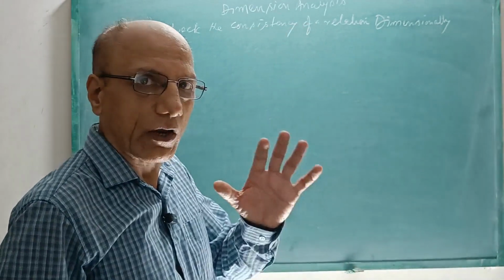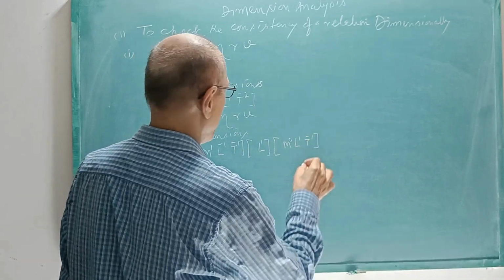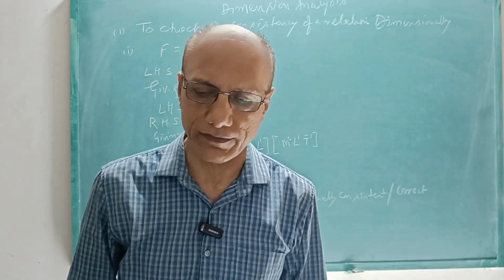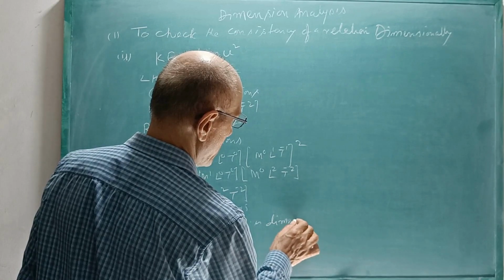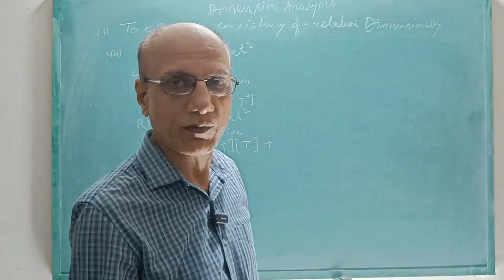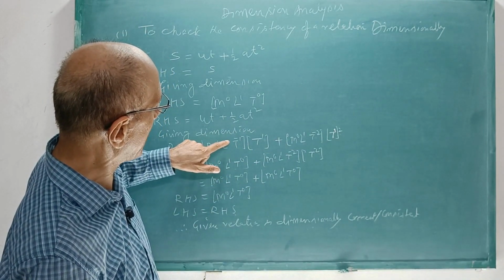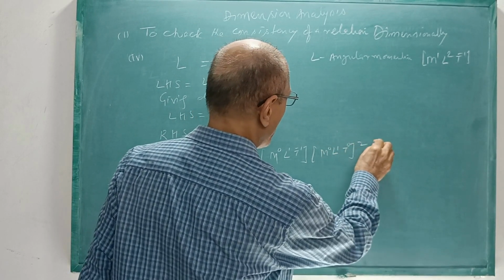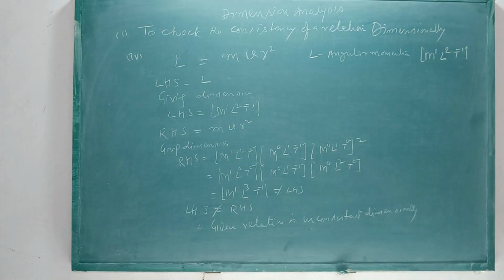Dimensional analysis dimensionalformula applications of dimensional Analysis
What is Dimension?
Dimensional Formula:
Dimensional formula of a physical  quantity gives us the information that which of the fundamental quantities, how many times they are being used whether multiplied or divided to express that physicalquantity.

Derived Quantities:
The Physical quantity that is obtained by Simple multiplication and division of different fundamental quantities.
Examples of Derived quantities:
Area, Momentum, force, Energy, surface tension, etc.
Derived Units:
The unit of a Physical quantity that is obtained by Simple multiplication and division of different fundamental units. like meter sq., kgm/s, Js etc
It is a method to analyze certain relation among the different physical quantities using the basic quantities like mass, length, time temperature, current etc.